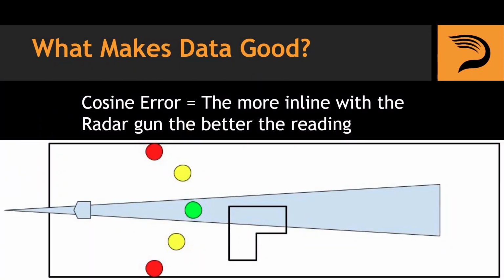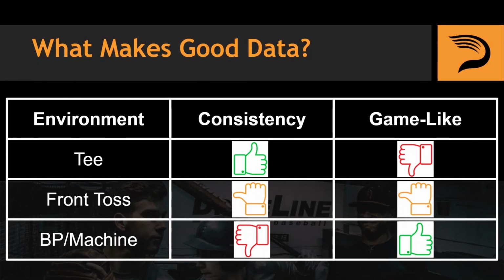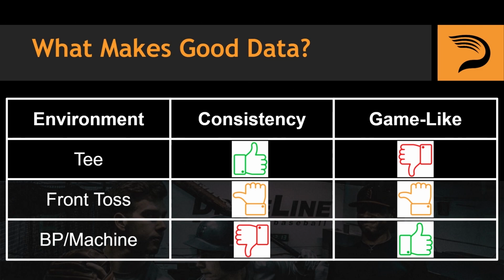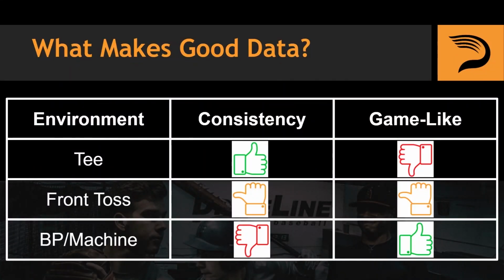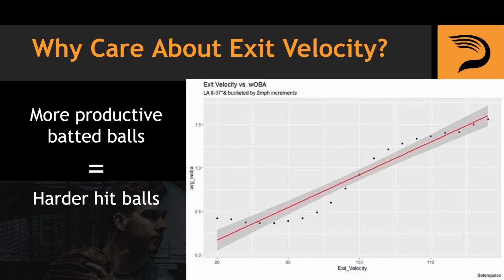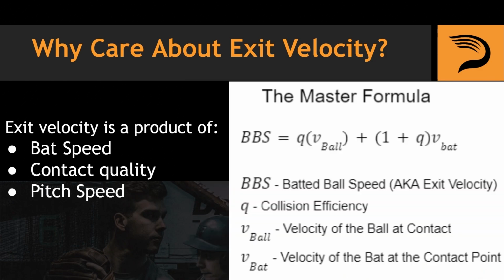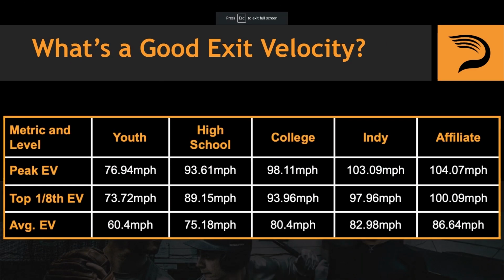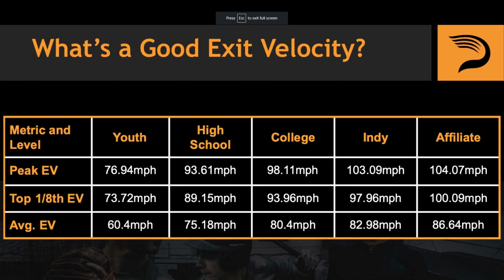How to Measure Exit Velo with a Radar Gun | Driveline Baseball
Don't have a HitTrax or Rapsodo to measure exit velocity?

Hitting Trainer JP Fasone explains how to test for exit velo with just a radar gun. Including what environments are best to collect this data, being aware of cosine error, and why exit velo is important.

0:00 Intro
0:31 Cosine Error
1:29 Best Environments to Collect Exit Velo Data
2:53 Why Exit Velo is Important
3:19 Bat Speed, Contact Quality and Pitch Speed
4:01 What is a Good Exit Velo